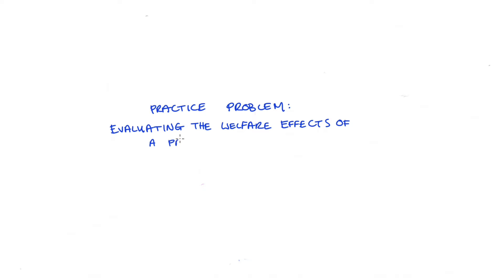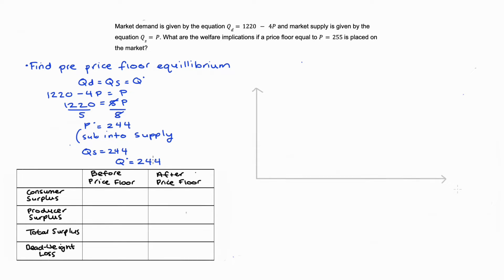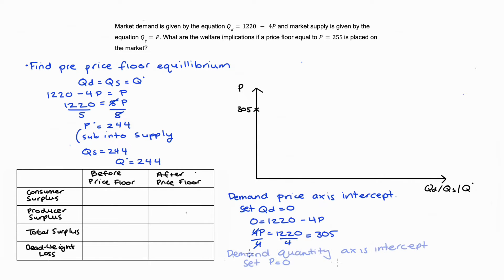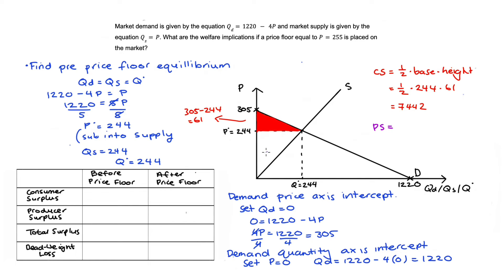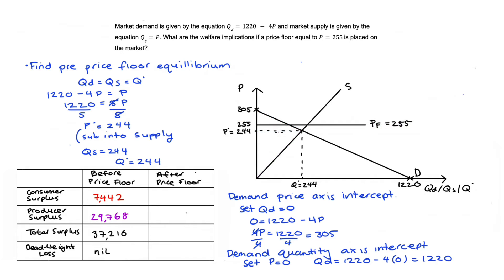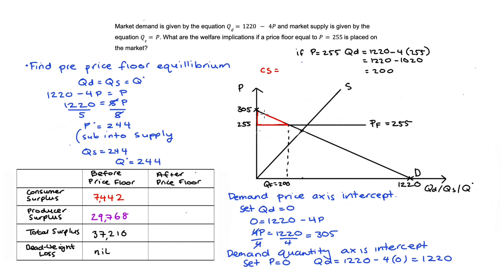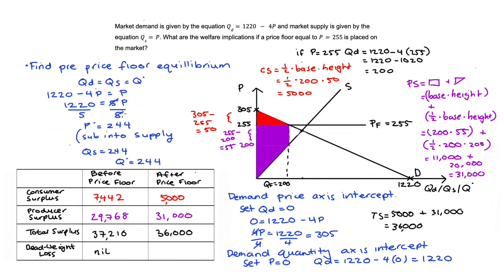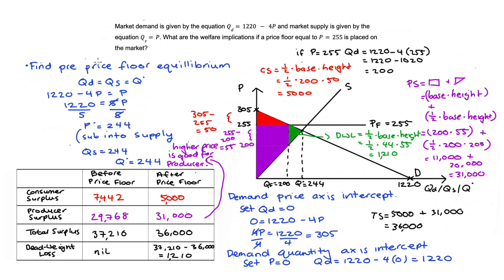Practice Problem: The Welfare Implications of a Price Floor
Hi everyone in this video I’m going to go through a practice problem, which looks at evaluating the welfare effects of a price floor. Here is the question:

Market demand is given by the equation Qd=1220 - 4P and market supply is given by the equation Qs=P. What are the welfare implications if a price floor equal to PF=255 is placed on the market?

Chapters:

0:00 Introduction
0:46 Finding Initial Equailibrium
3:33 Finding Initial Welfare
5:01 Imposing Price Floor
7:48 Comparison of Welfare
8:27 Dead Weight Loss